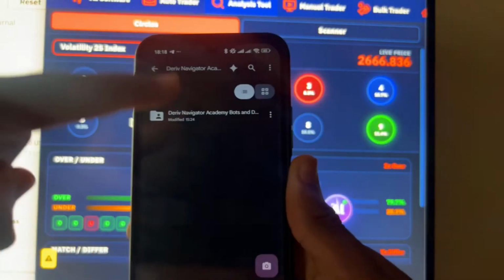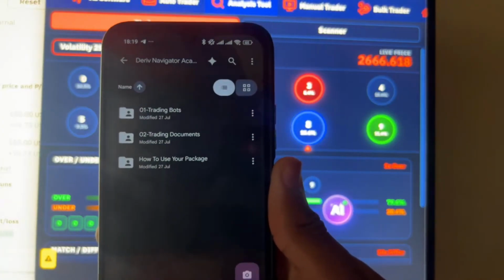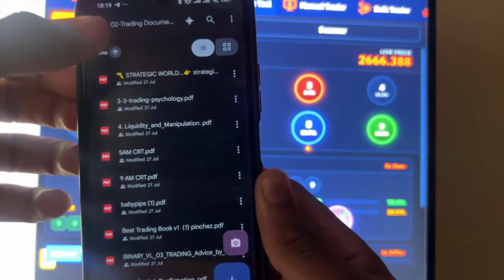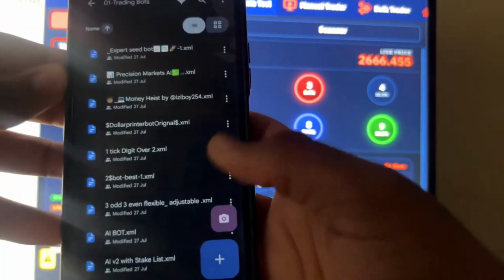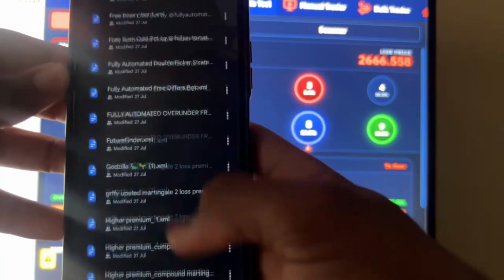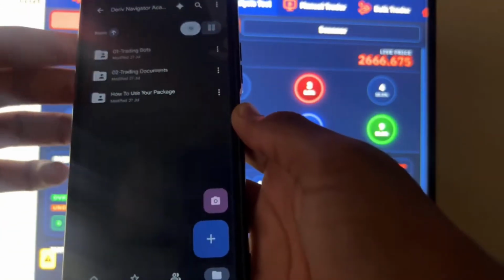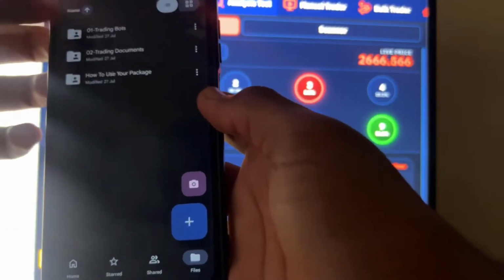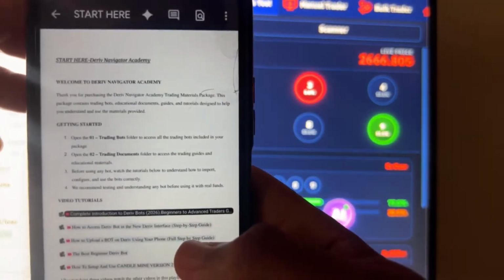What’s Inside Our Deriv Trading Package? | Full Walkthrough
What exactly is inside our Deriv Trading Package?

In this video, I give you a complete walkthrough of the package and show you how everything is organized, where to find the trading bots and documents, and how to use the included guide if you're not sure where to begin.

The goal of this walkthrough is to let you see how the package is structured before getting started.

WHAT'S INSIDE THE PACKAGE?

The package is divided into three main sections:

• Trading Bots
• Trading Documents
• How to Use Your Package

TRADING BOTS

The trading bots are kept in a dedicated folder and organized alphabetically to make it easier to find the bot you're looking for.

In the video, I also show examples such as Candle Mine and the different versions available inside the package.

TRADING DOCUMENTS

There is also a separate section containing trading documents covering different trading strategies and educational material.

Keeping the trading bots and documents separate makes the entire package much easier to navigate.

If you receive the package and don't know where to begin, we've also included a guide showing you how to proceed.

Simply open the “How to Use Your Package” section and follow the provided guidance.

PACKAGE PRICE:

The complete package shown in this video is available for $10 USD.

• Deriv trading tutorials
• Trading strategies
• Trading bot demonstrations
• Live trading sessions
• Deriv tips and educational videos

This content is provided for educational and informational purposes only and does not constitute financial advice.

Trading involves financial risk and losses are possible.

Trading bots, strategies and educational documents do not guarantee profits or future trading performance. Always understand and test a strategy or tool appropriately before using real funds.